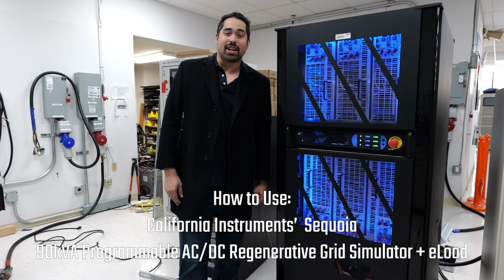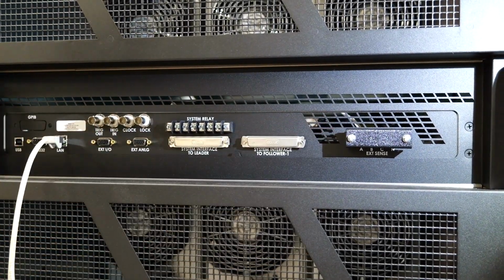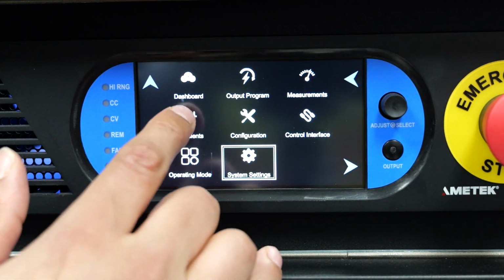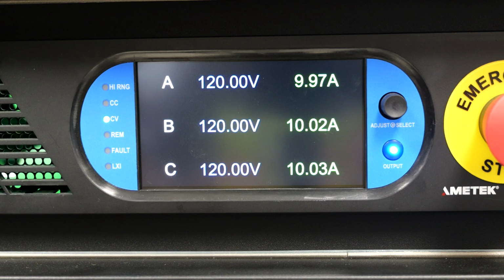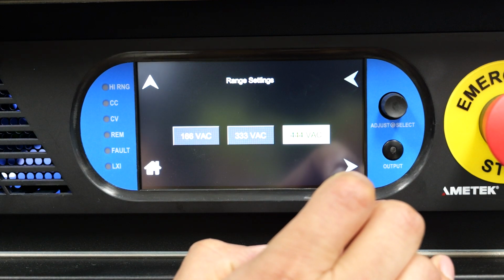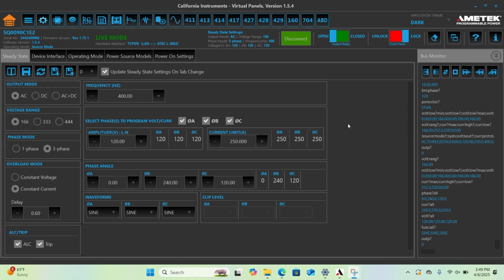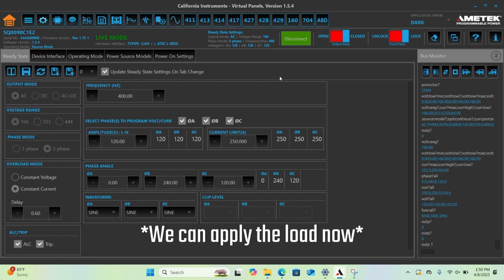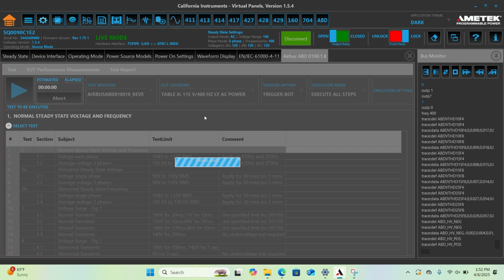How to Use California Instruments' Sequoia 90kVA AC/DC Source & Load | Ft. Gabe from ATEC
Join us as Gabe from ATEC demonstrates how the California Instruments Sequoia Series delivers advanced AC and DC power emulation for compliance testing across aerospace, military, and industrial power systems. Gabe shows how to navigate the user interface, execute standard test protocols, and run a variety of tests.

If you would like to rent this unit, please visit our

Intro: 00:00 - 00:36
Rear Panel: 00:36 - 1:41
Front Panel & Overview: 1:41 - 4:53
Software: 4:53 - 6:02
Waveform Capture Mode: 6:02 - 6:25
Standards: 6:25 - 6:57
Outro: 6:57 - 7:30

Have any questions? Drop them down below!